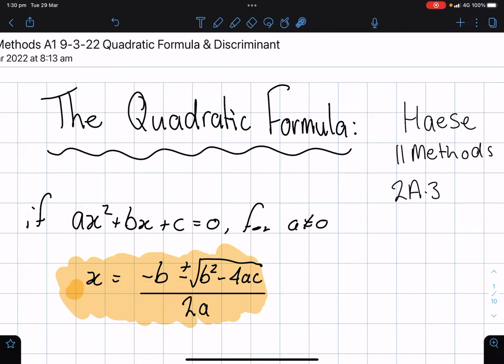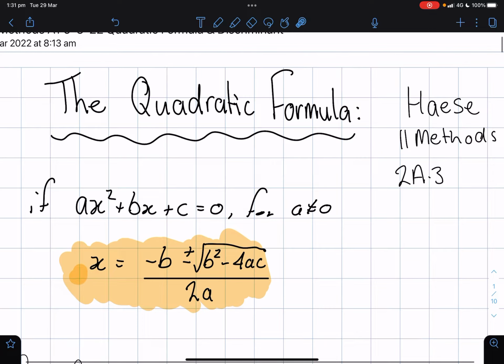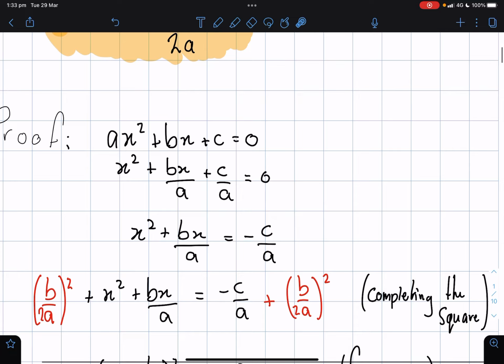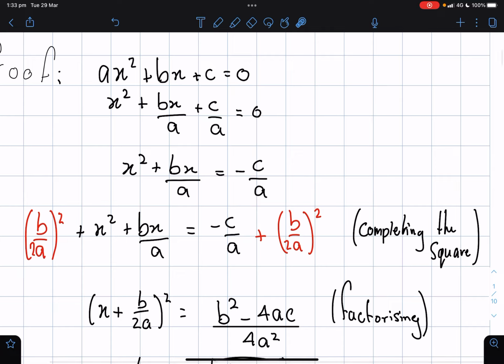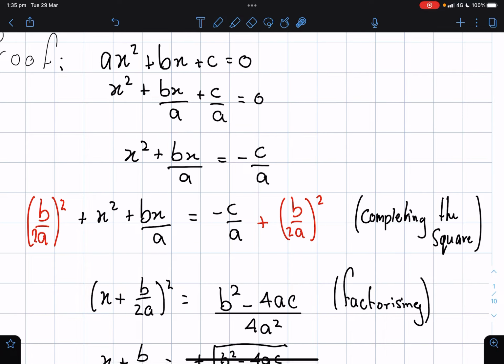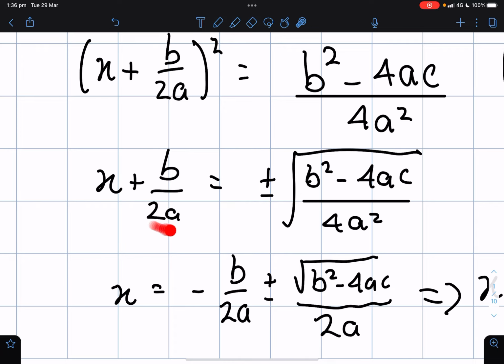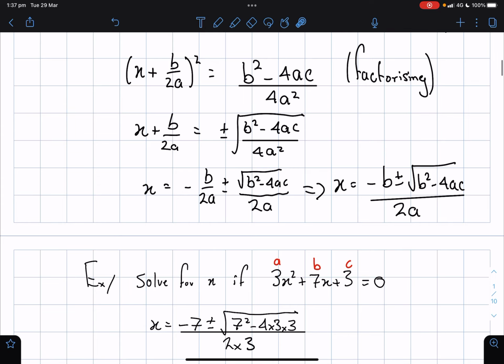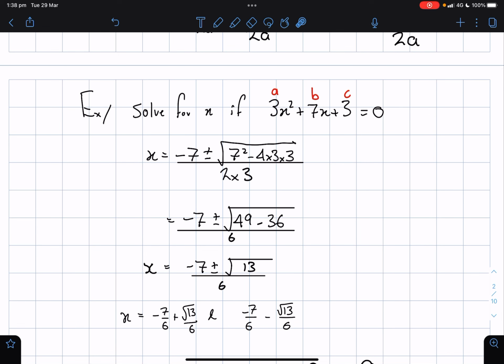The Quadratic Formula Proof and Example